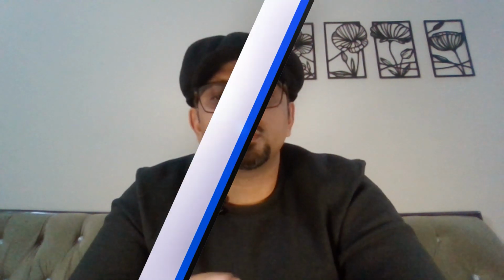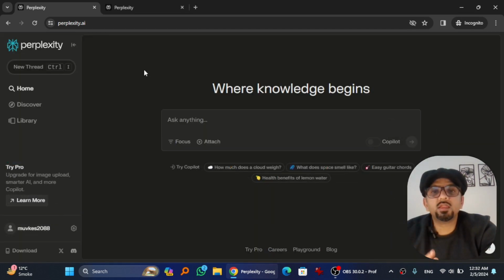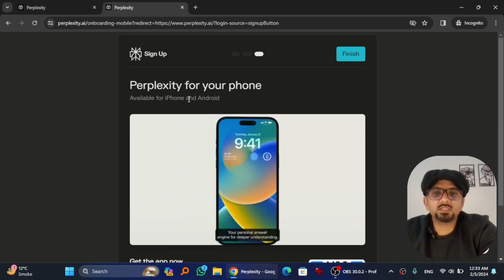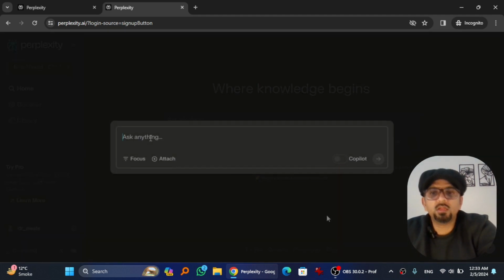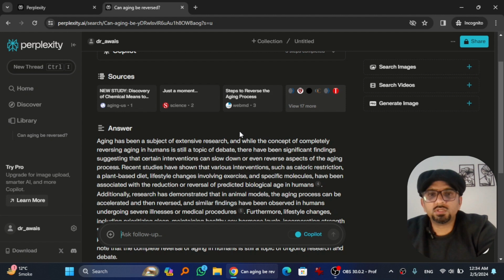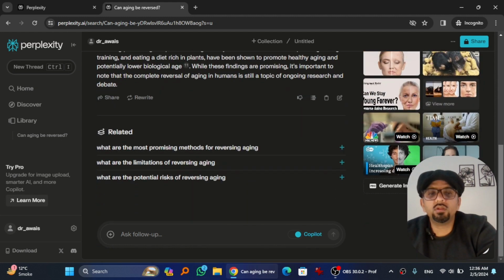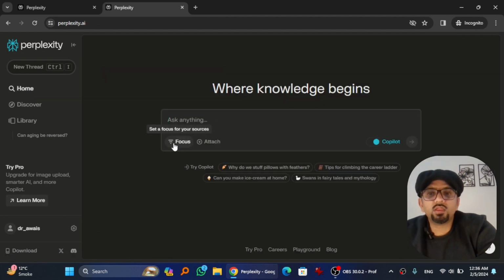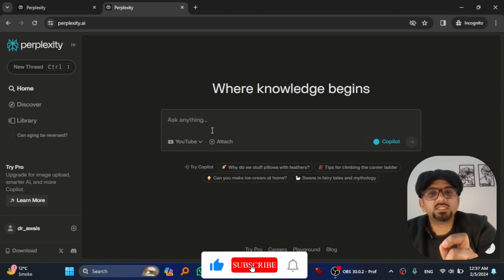Perplexity.ai - A Blend of ChatGPT and Google - English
"Perplexity" emerges as the ultimate AI companion, revolutionizing the landscape of information discovery and curiosity-driven exploration. Far beyond the confines of traditional question-answering, Perplexity serves as a multifaceted tool, empowering users to navigate a vast sea of knowledge with ease and precision.

At its core, Perplexity embodies versatility, offering a wide array of functionalities to cater to diverse informational needs. Whether users seek concise summaries of complex content, wish to explore new topics with depth and clarity, or even desire a touch of creativity in their endeavors, Perplexity stands ready to deliver.

Through an intuitive interface and seamless user experience, Perplexity becomes akin to a digital Swiss Army Knife, equipped with an arsenal of features to tackle any informational challenge. Users are invited to harness the power of Perplexity to unlock new insights, fuel their curiosity, and embark on journeys of discovery like never before.

In a world where knowledge is key, Perplexity emerges as the indispensable tool for those who seek to explore, learn, and innovate. Join the revolution and unleash the full potential of your curiosity with Perplexity by your side.